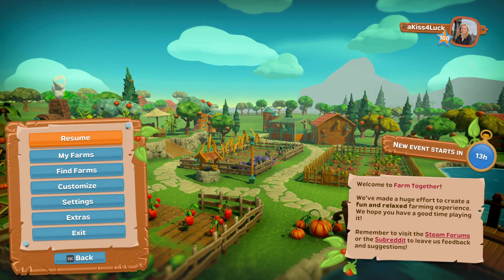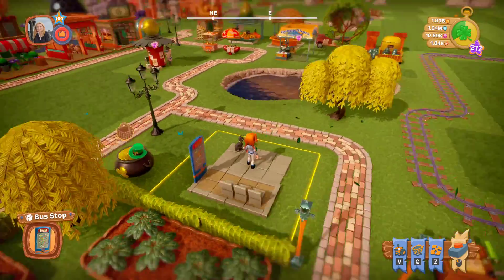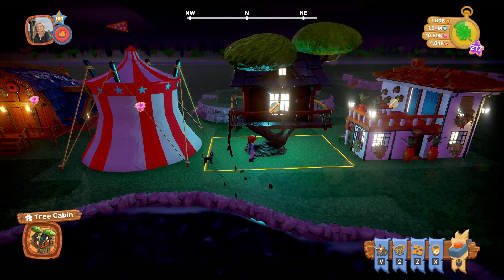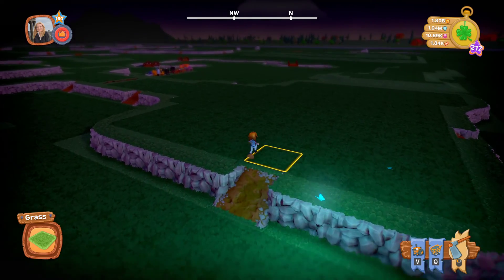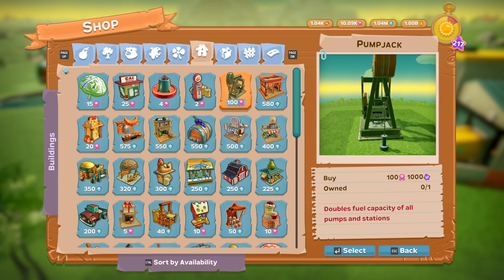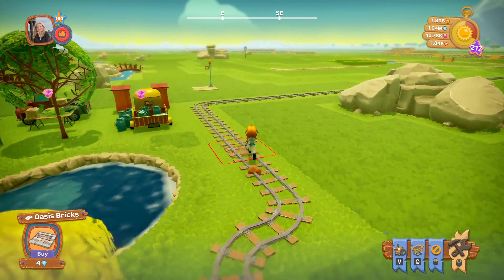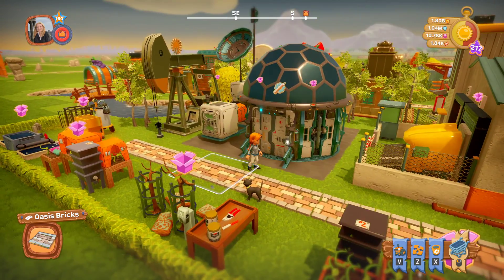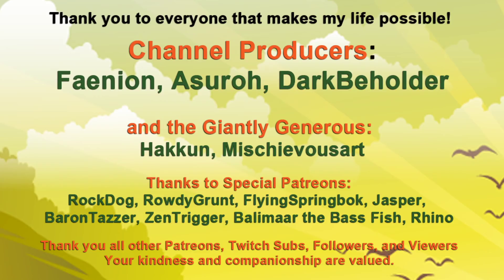Farm Together: Industry and Pumpjack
Showing the pumpjack and building a wee area for more industrial pursuits.

Addicted to ESO, MInecraft, and CK3! Playing building games of all sorts, and whatever else strikes my fancy; look for  Cities: Skylines, Minecraft, Banished, Tropico, Sims, Ark, Foundation, and ESO Housing.

Playing building games of all sorts, and whatever else strikes my fancy; which these days is a whole lot of Elder Scrolls Online. Look for  Cities: Skylines, Minecraft, Banished, Tropico, Sims, Ark, Foundation,